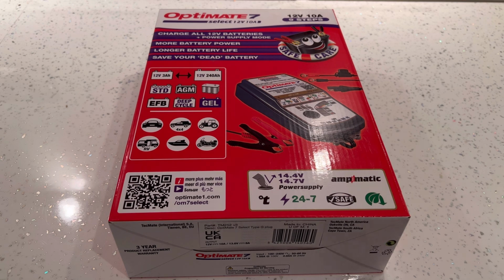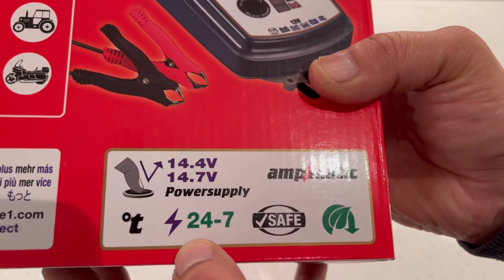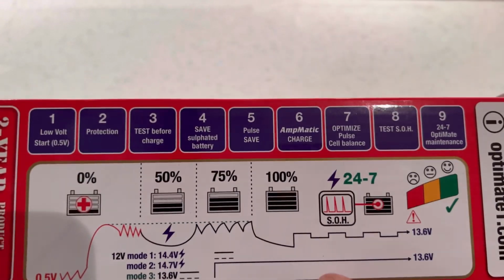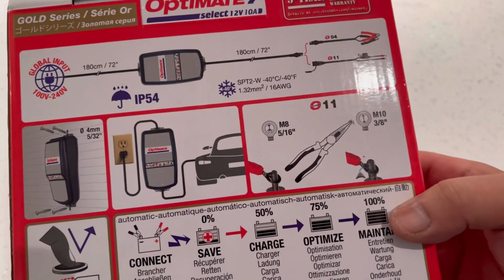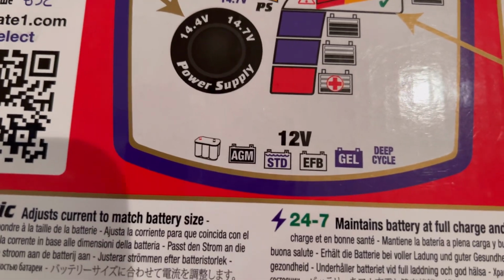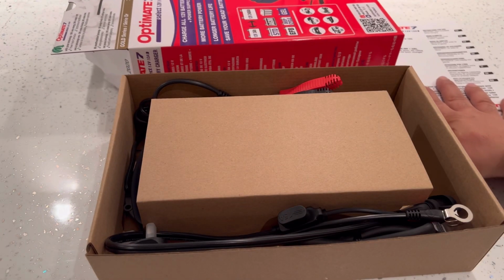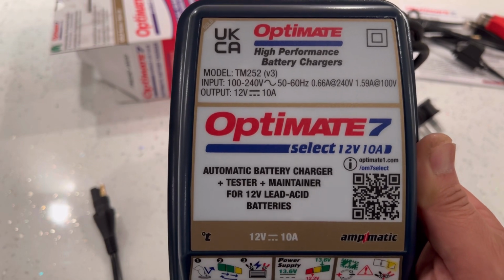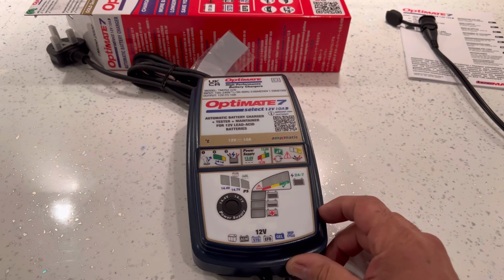OptiMate 7 Select 12V 10A Vehicle Battery Charger Gold Series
OptiMate 7 Select 12V 10A Motorcycle Car Smart Automatic Battery Charger Optimiser with Power Supply Mode

Product Amazon Links
Click Links For More Information & Or To Purchase From Amazon
OptiMate 7 Select 12v 10a Lead Acid Gold Series
OptiMate 2 Duo 12v Lithium and Lead Acid Automatic Battery Charger

Item Description
Advanced 10 Amp battery charger for starter & deep cycle batteries
OptiMate 7 Select is perfect for starter and deep cycle 12V batteries that demand accurate temperature controlled charging and unsupervised safe long term maintenance. Voltage selection (14.4V / 14.7V) ensure the battery receives charge at the correct voltage.
Ampmatic charge control adjusts current to suit any battery size OR condition for fastest and most complete charge i.e. small batteries receive less current, large batteries up to maximum current.
Special feature: POWER SUPPLY mode delivers stable power for vehicle system reprogramming, show room vehicle demo or retaining memorised settings when battery cables are disconnected to fit powered accessories or replace the battery.

PowerSupply, to aid in diagnostics and troubleshooting
INPUT: Global (100-240V 50-60Hz), high efficiency (CEC listed)
STYLE: Weatherproof case with wall mounts, with 6ft / 180cm AC supply lead and 6ft / 180cm charge lead ending in SAE connector
SAVE : Low Volt Start of 0.5V + 2-step desulphation recovery
SAFE: No risk of overcharging. Totally safe for vehicle electronics. Sparks suppressed. Safe for long-term battery maintenance. Automatic shut-down if short-circuited or battery disconnected
INCLUDED: Weatherproof battery lead & battery clip set

Brand TECMATE
Type Charging System
Colour/Finish Blue
Product Name Battery Charger
Model Optimate 7 Select
Vendor Part Number TM250 V3

Hope you enjoyed Watching Thank You